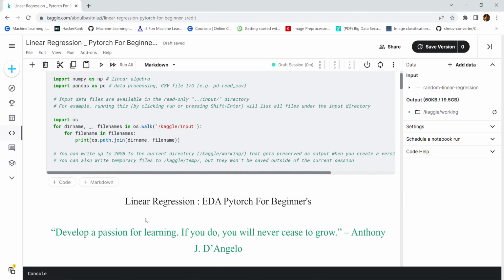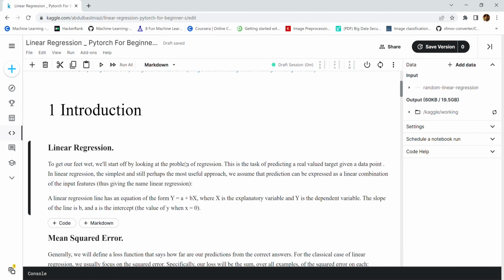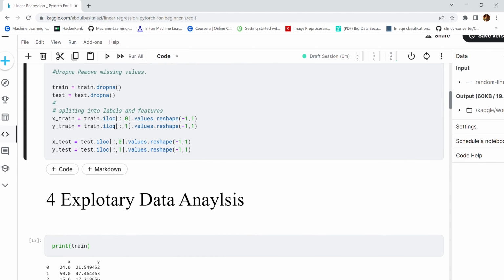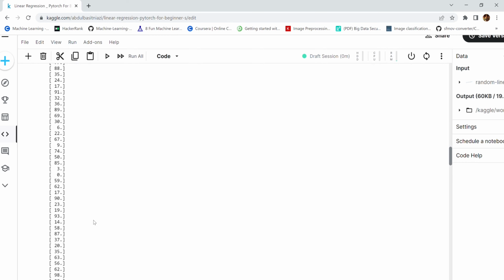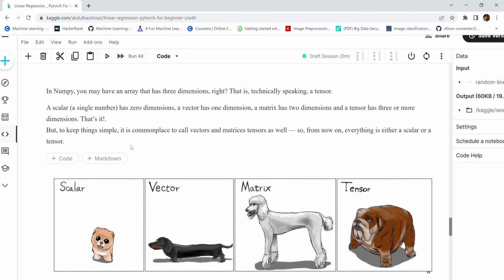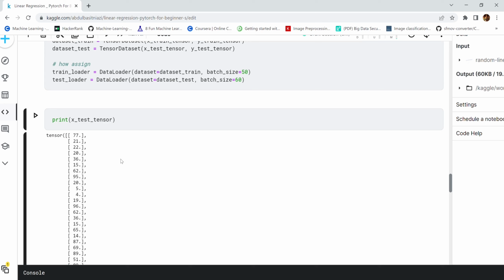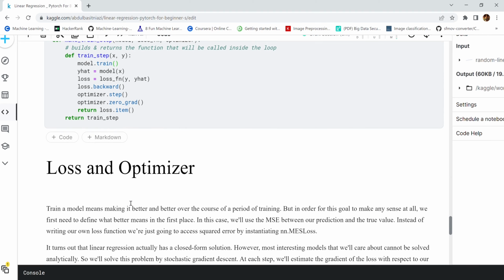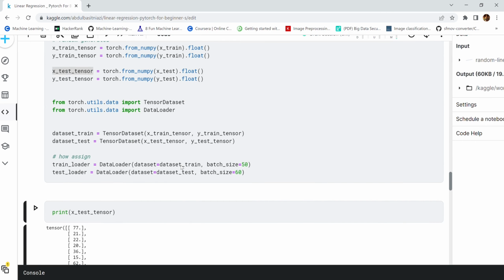Linear Regression In Pytorch on Kaggle Data Set||Machine Learning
This is the video Tutorial on linear regression that how you can implement the linear regression on a data set that is available on Kaggle.

I try my level best to walk through the code.
You should Implement this and do some modifications.